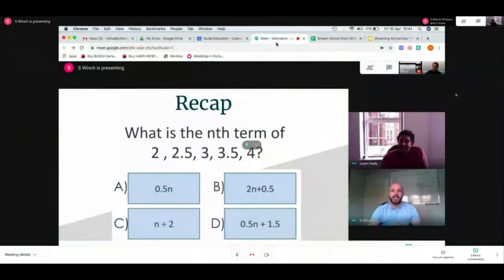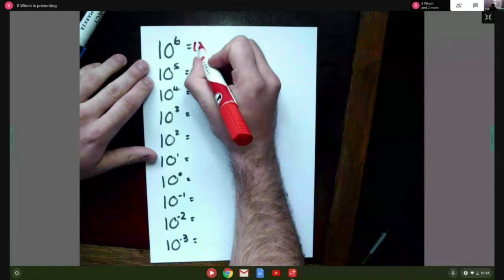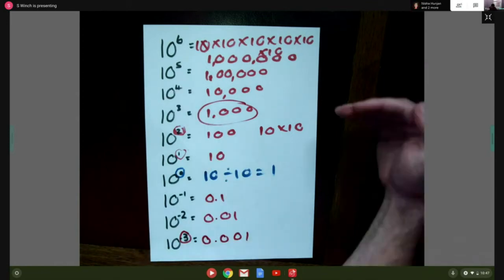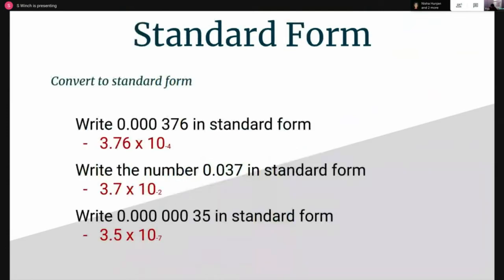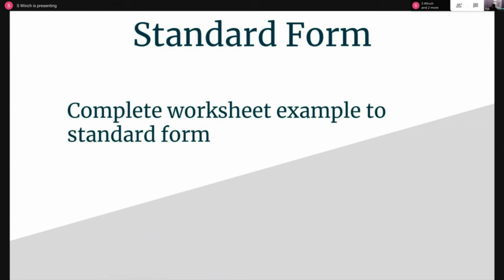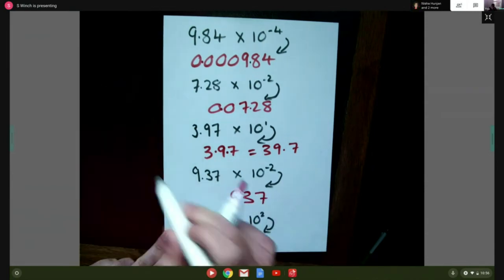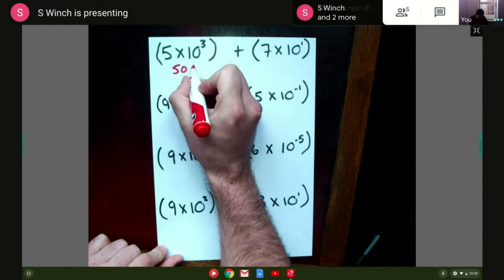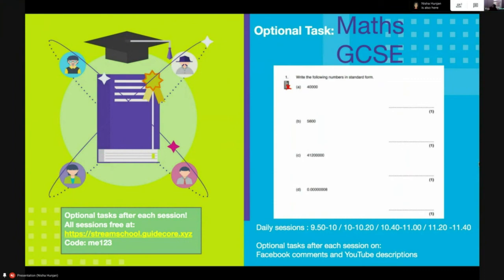Free Maths Session - Standard Form. Please share!